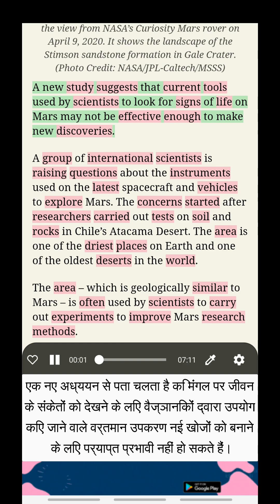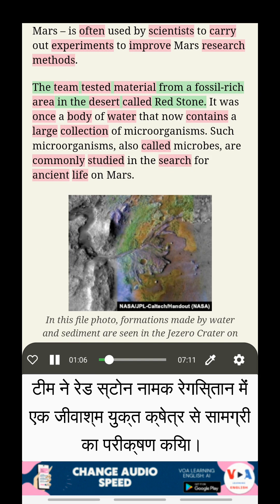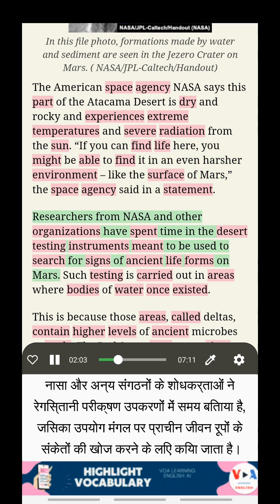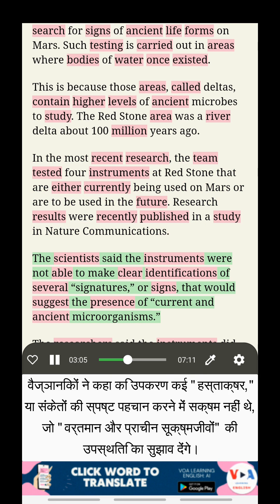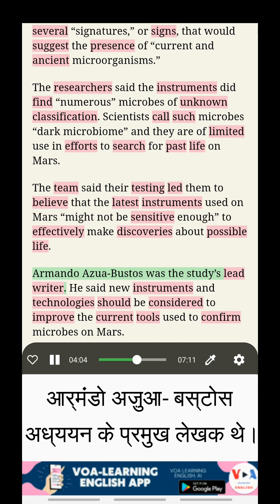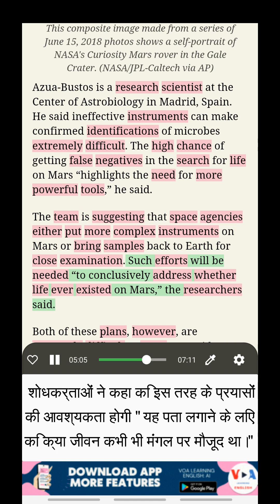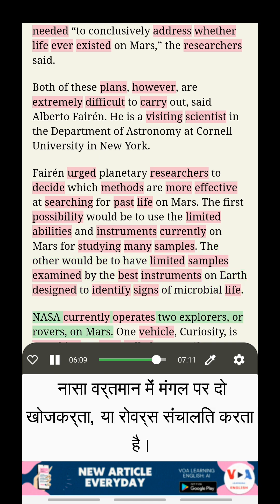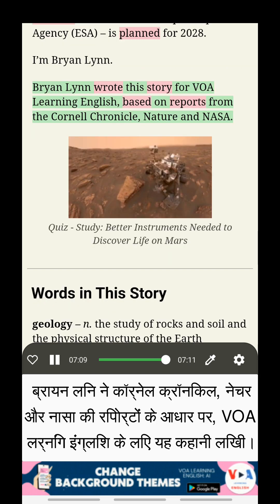VOA के साथ अंग्रेजी सीखें: अध्ययन: मंगल ग्रह पर जीवन की खोज के लिए बेहतर उपकरणों की आवश्यकता है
दोहरे उपशीर्षक के साथ अंग्रेजी सीखना
शीर्षक: अध्ययन: मंगल ग्रह पर जीवन की खोज के लिए बेहतर उपकरणों की आवश्यकता है (Study: Better Instruments Needed to Discover Life on Mars)
एक नए अध्ययन से पता चलता है कि मंगल ग्रह पर जीवन के संकेत खोजने के लिए वैज्ञानिकों द्वारा उपयोग किए जाने वाले मौजूदा उपकरण नई खोज करने के लिए पर्याप्त प्रभावी नहीं हो सकते हैं।

VOA समाचार सुनें, अनुवाद के साथ अंग्रेजी सीखें, संदर्भ में शब्दावली पढ़ें, दोहरी उपशीर्षक के साथ अंग्रेजी सीखें

निम्नलिखित लिंक से हमारे एप्लिकेशन को डाउनलोड करके इन अद्भुत फ़ीचर्स को खोलें